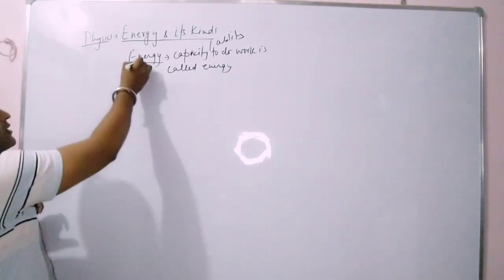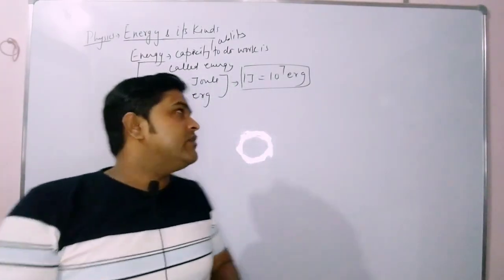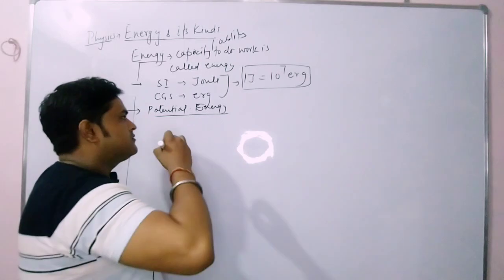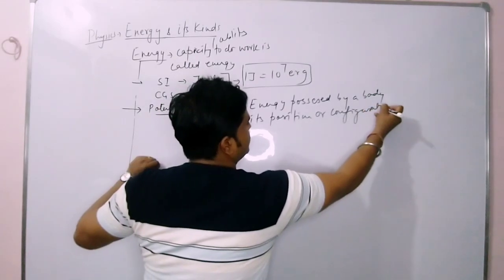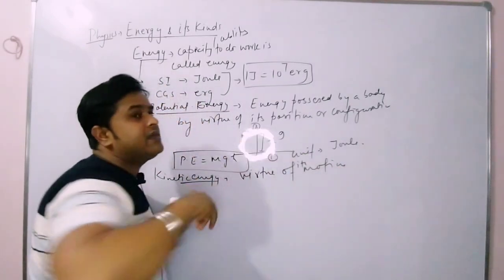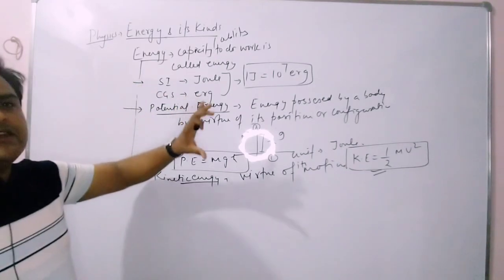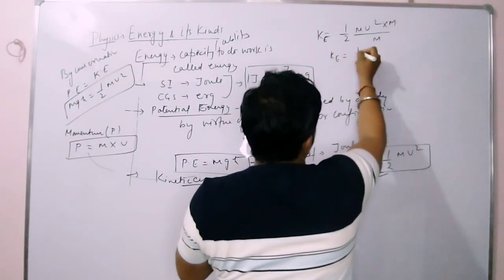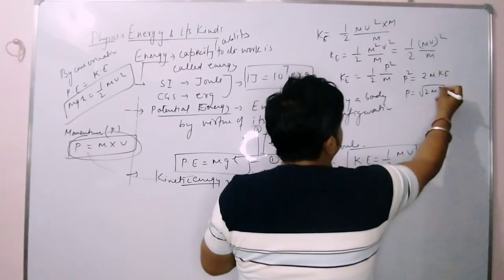Energy and its kinds